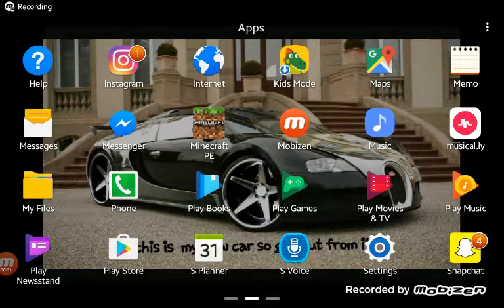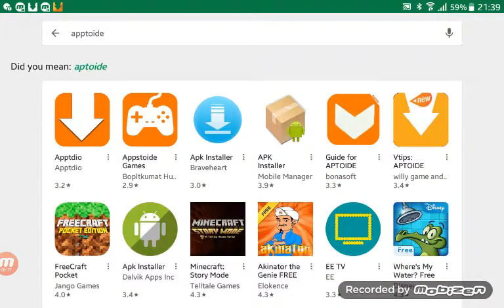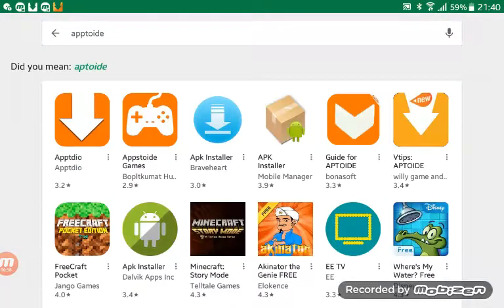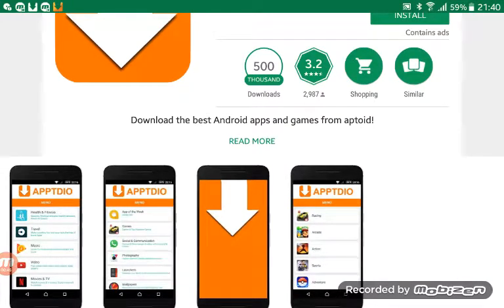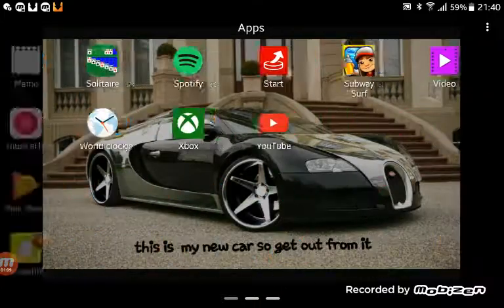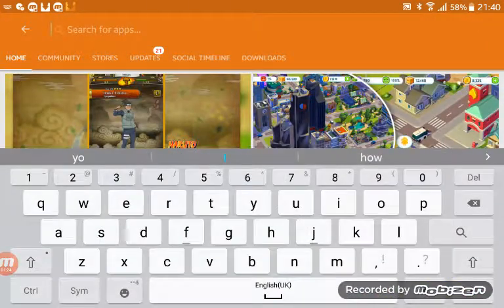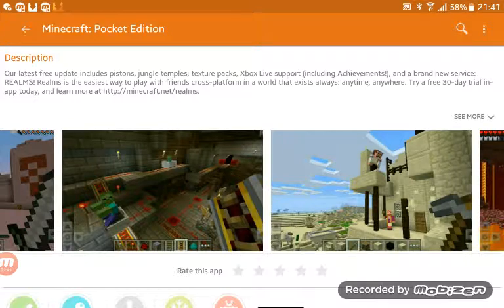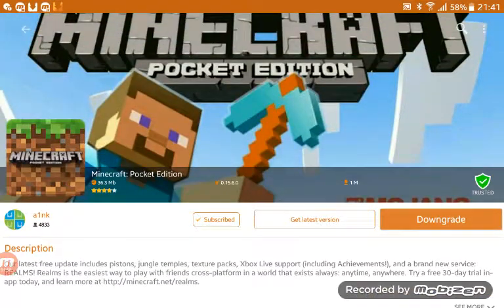Showing you how to get minecraft on android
Instgram kiyis Arabian